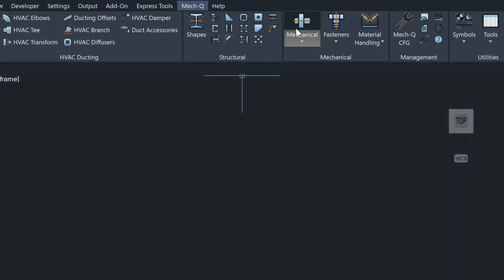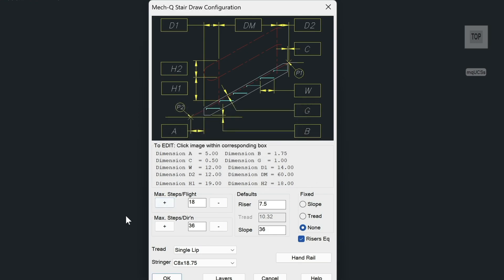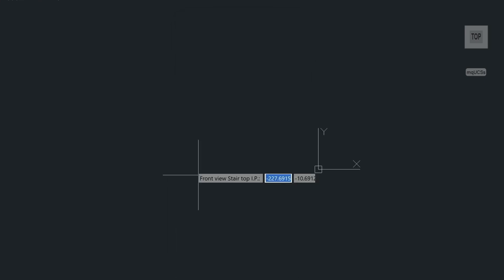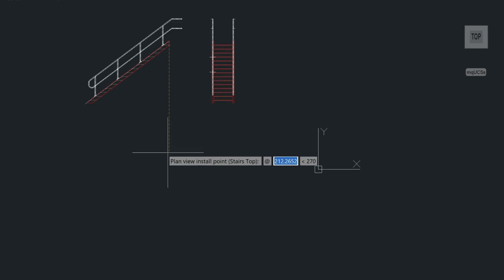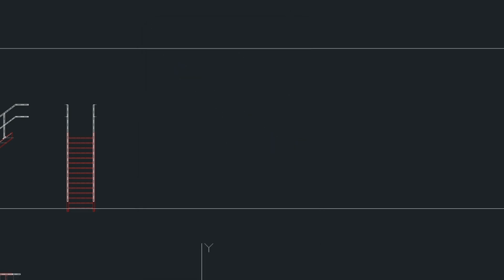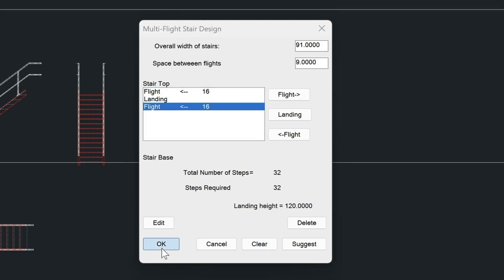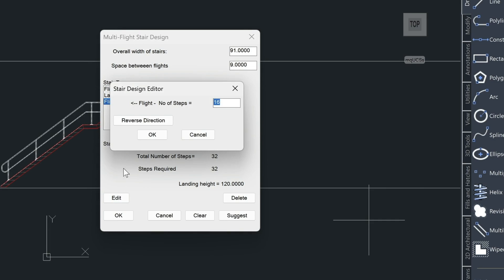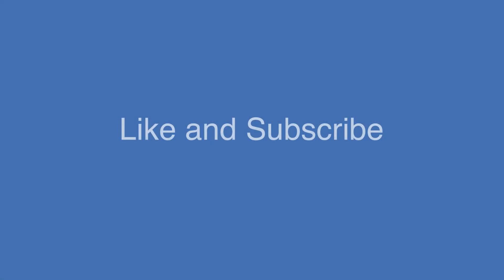How to draw stairs quickly in CAD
How to draw 2D stairs quickly in CAD,

The stair utility is available in Mech-Q Structural for AutoCAD, which is software used for structural, piping, and HVAC within AutoCAD. Mech-Q's stair utility can also be accessed within AViCAD, an AutoCAD-like alternative software.

Using Mech-Q's stair utility, users can efficiently and accurately create stair designs on the fly.

You can use the Ribbon to access the stair utility feature to draw stairs in Mech-Q. Mech-Q offers single and multi-flight options for drawing stairs, providing flexibility in design.

Once you have selected the desired type of stairs, you can modify the design according to your requirements using a simple and user-friendly dialog box. This allows you to easily customize the stairs' direction, riser counts, and other settings.

More info about Mech-Q can be found at cadvenue.com